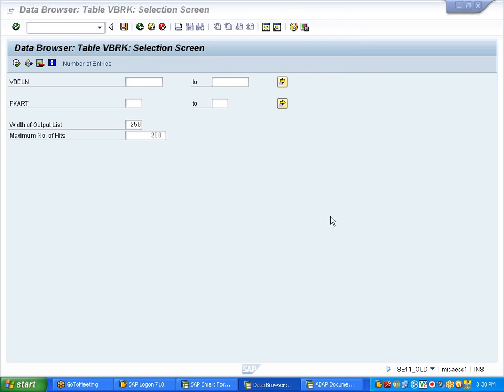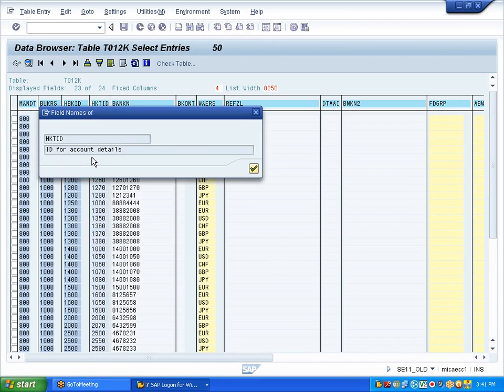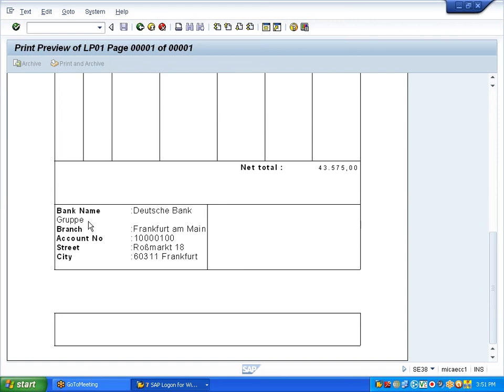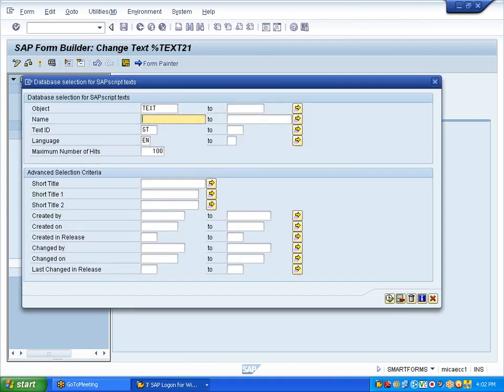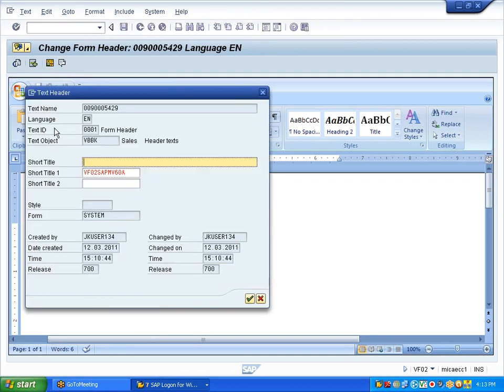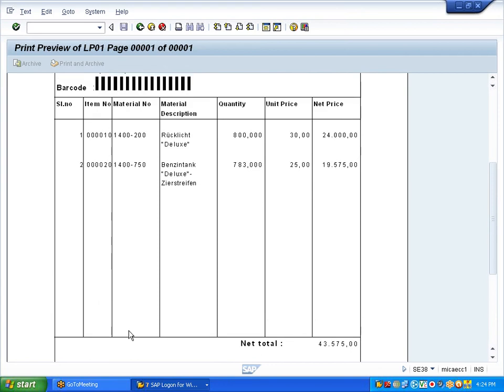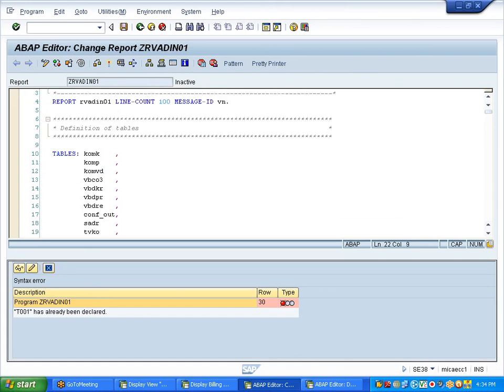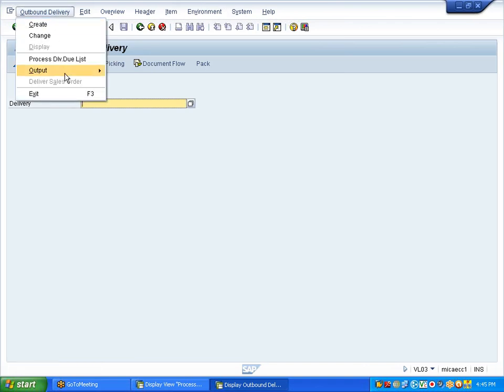SAP Smart Form 4 | SAP ABAP | Class 50